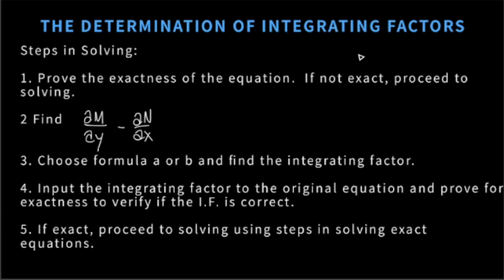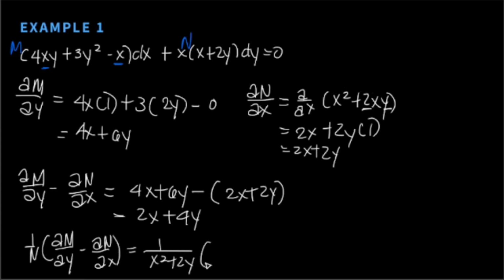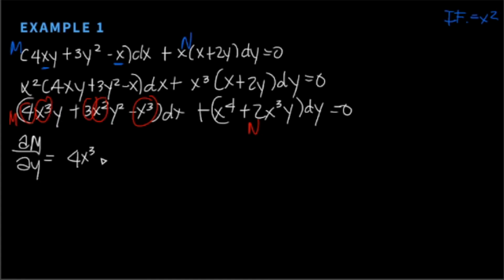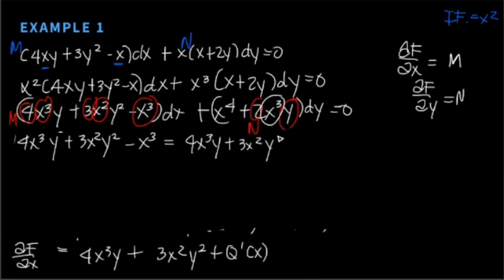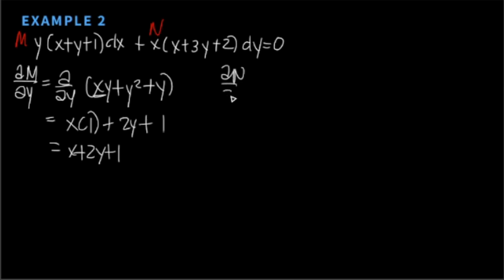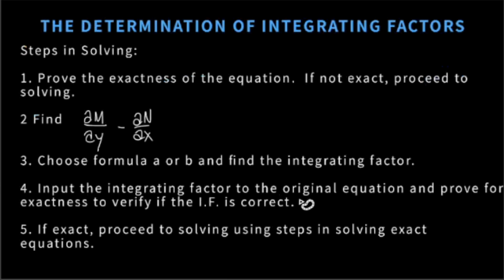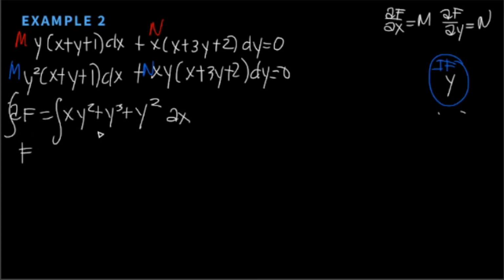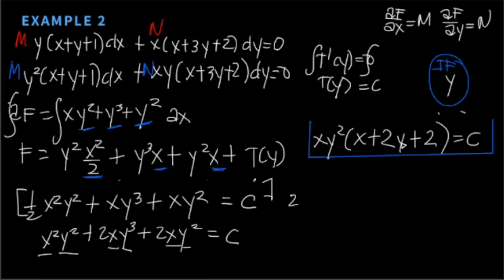INTEGRATING FACTORS | Step-by-Step Process with Examples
Reference:
Elementary Differential Equation 7th Edition, Rainville and Bedient